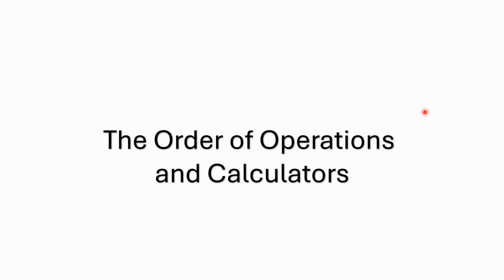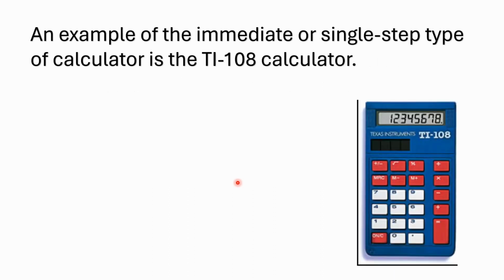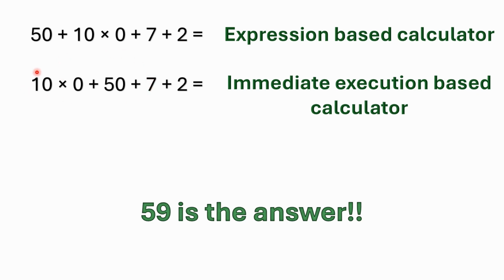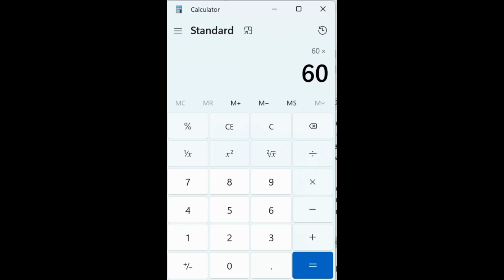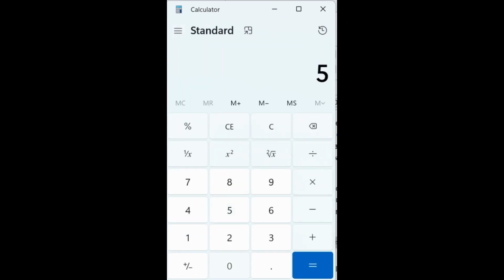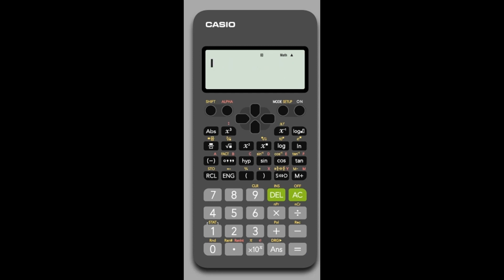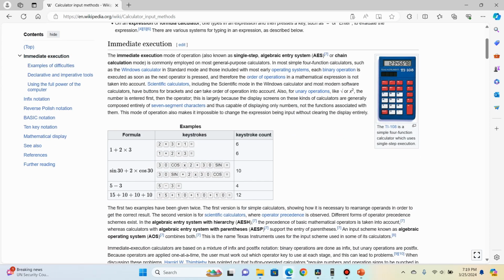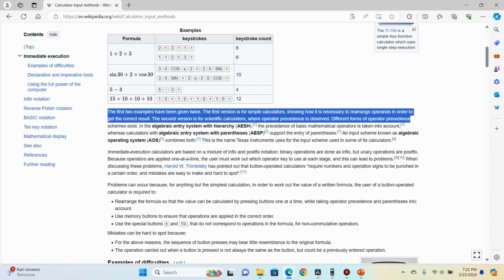Order of Operations and Calculators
There is a lot of confusion that people have over the use of calculators with expressions that have multiple operators.  A good example is
50 + 10 × 0 + 7 + 2 =

Some will claim the answer is 9 and others will claim it is 59 and cite their calculator as why they believe their particular answer.  Those that get 9 do not understand how calculators work or the different input methods that different calculators use.  I hope to clear that up in this video.